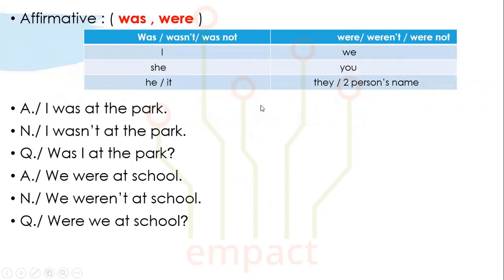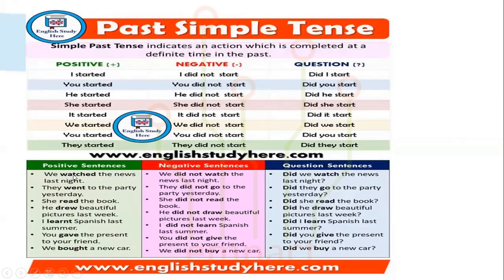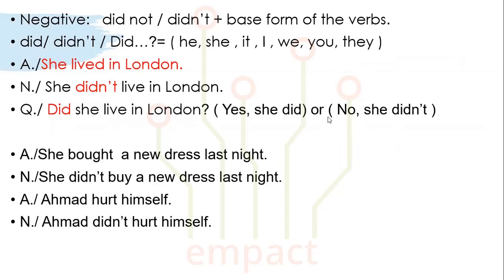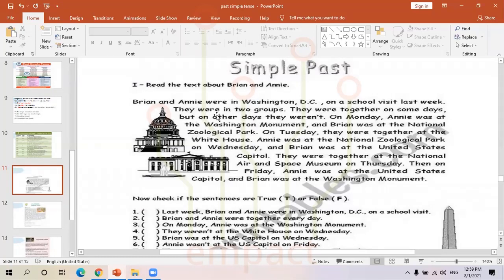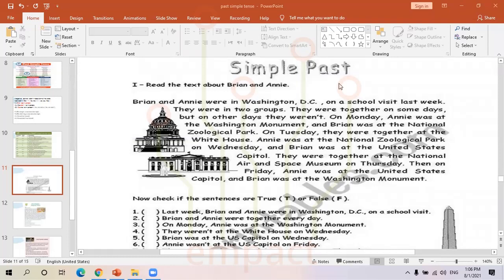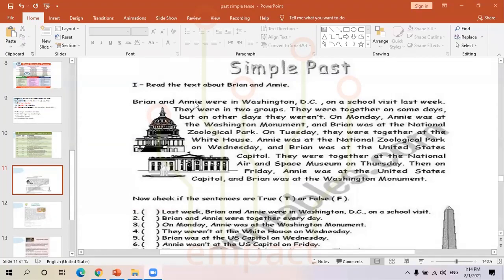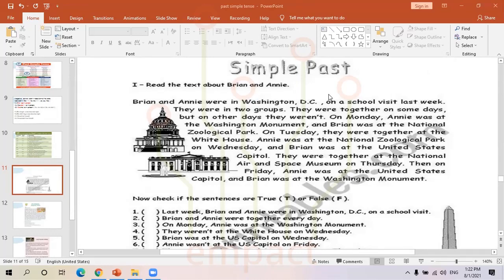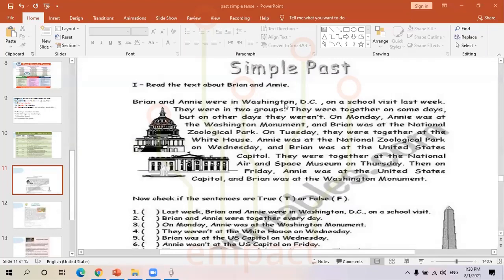05 Past simple – 2